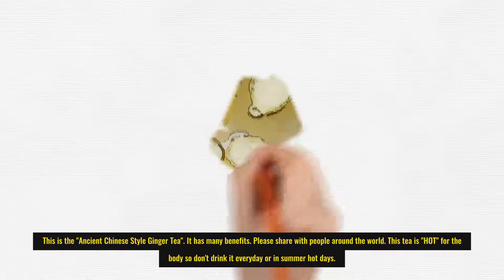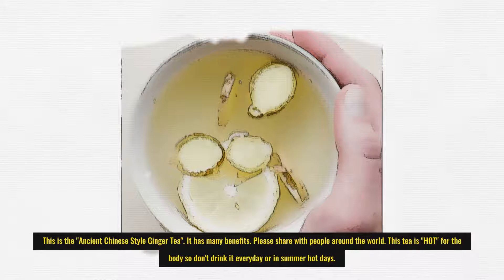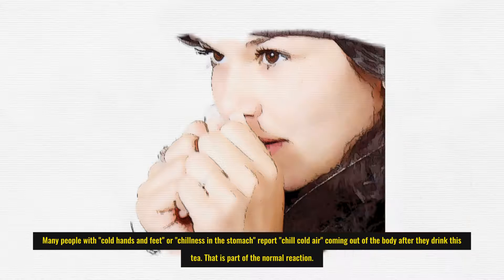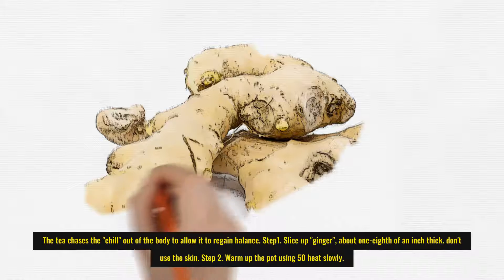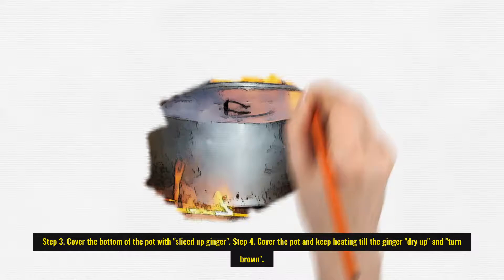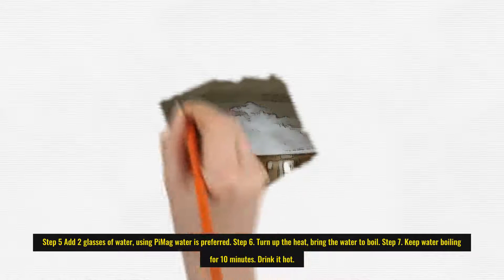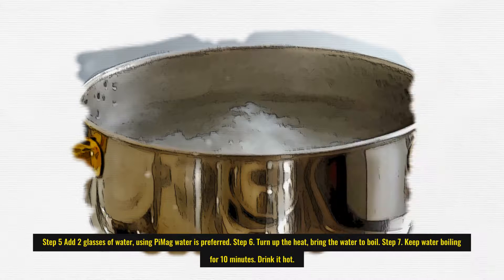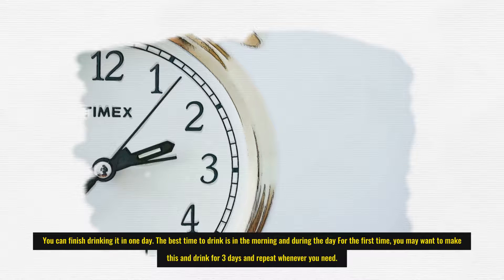2022 01 04 Ancient Chinese Style Ginger Tea En V2 0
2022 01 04 Ancient Chinese Style Ginger Tea En V2 0